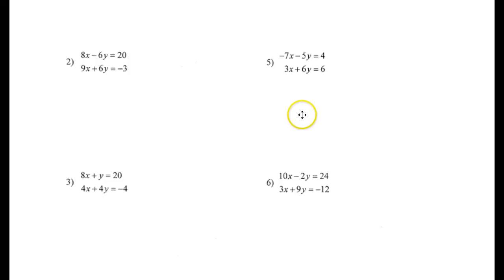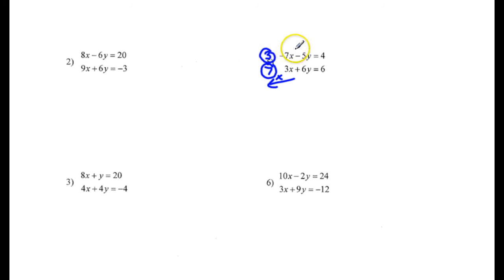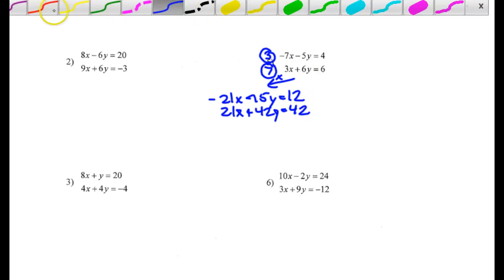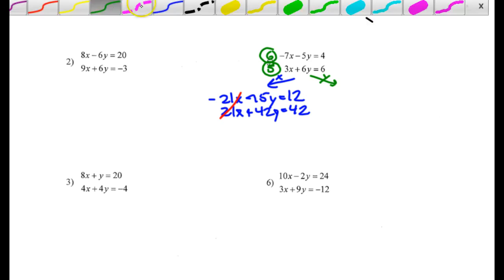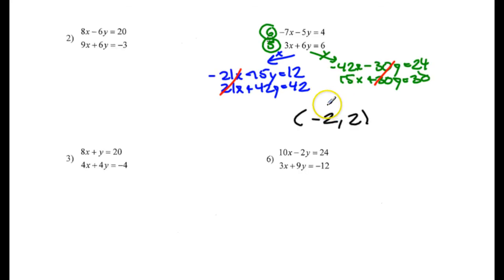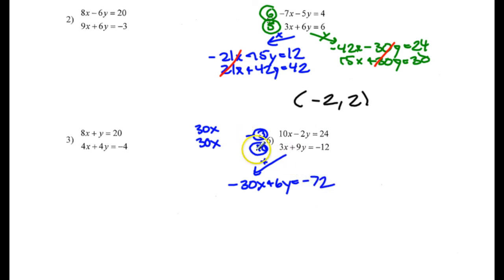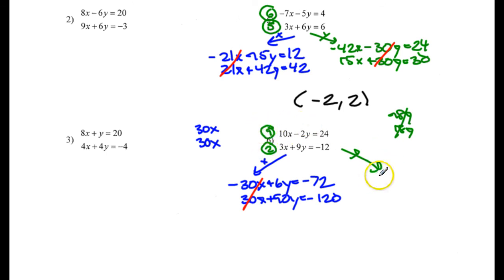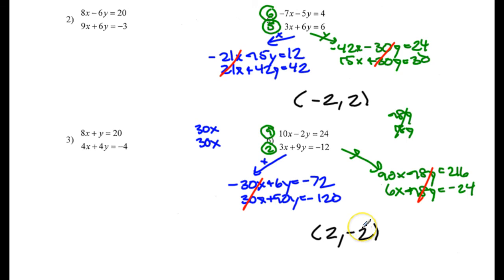Unit8 Podcast 5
Solving With Eliminating Part 2